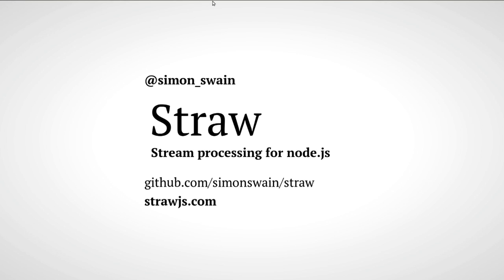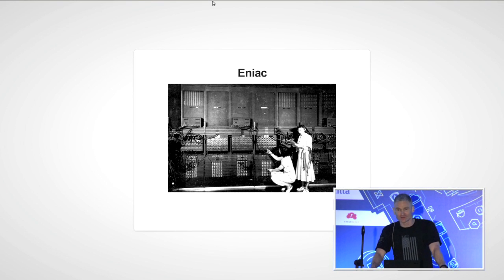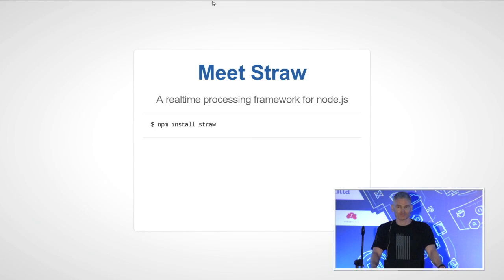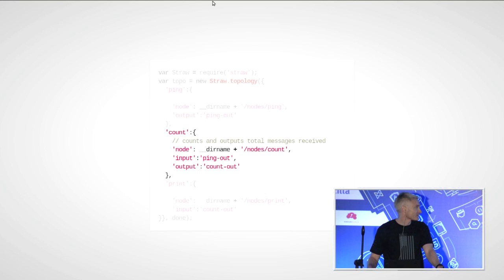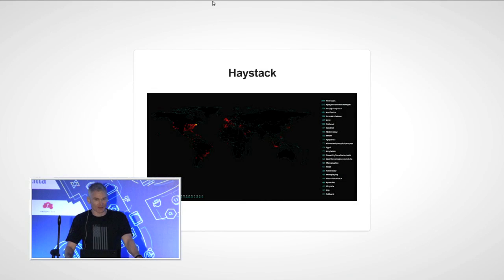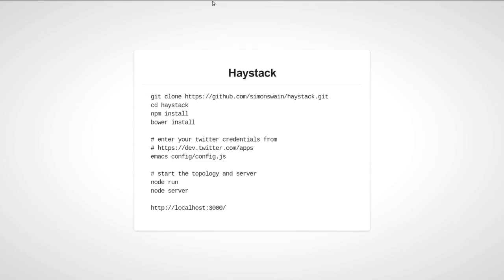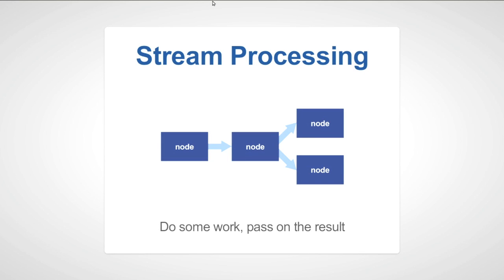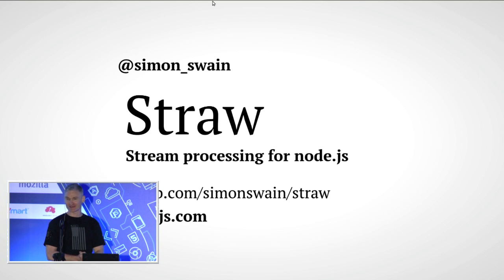Simon Swain: Data-flow Processing for Node.JS with Straw - JSConf.Asia 2013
"Straw is a lightweight dataflow framework. I will show you how it's core concepts have been around for hundreds of years and give you the lowdown on using it to simplify and scale your application."

Simon has been building the web since the days of Netscape 1.0. With this much of data-driven web development background he has recently been engineering real-time data capture and delivery systems with node. On the side he produces Techno, lifts weights and researches computer arcana.

JSConf.Asia is the JavaScript, web and mobile developer conference for Asia. Hotel H2O and Manila Ocean Park, Philippines - 28 + 29 November 2013.